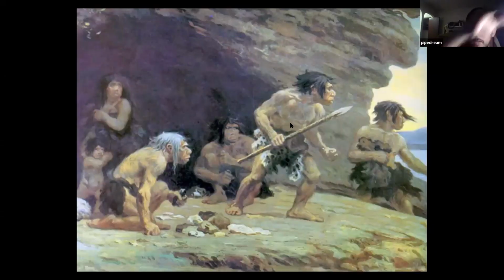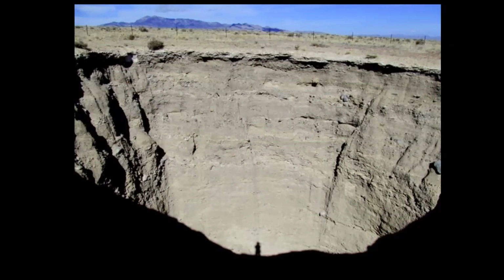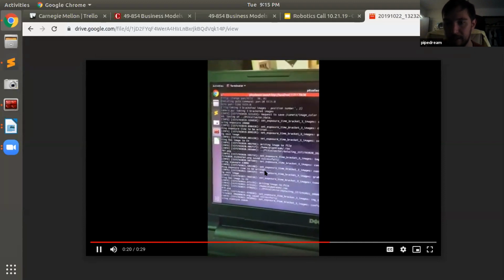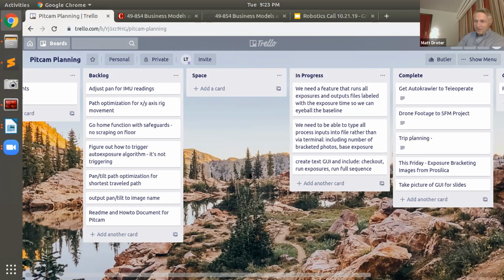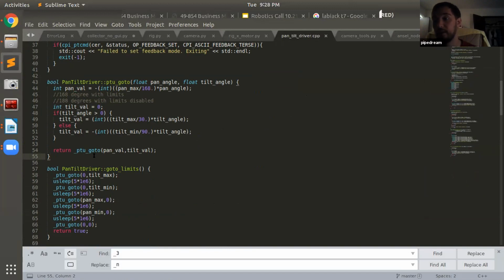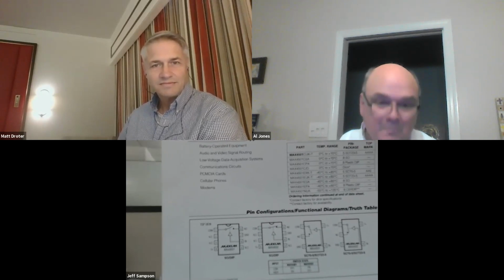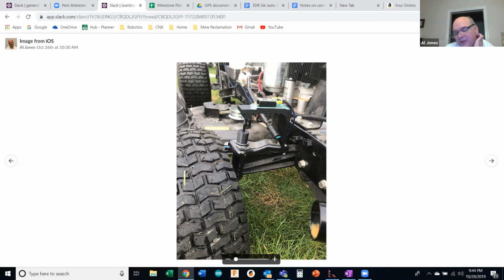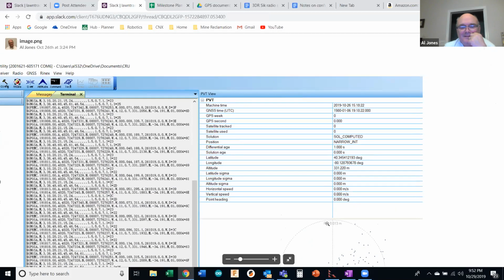Community Meeting 10292019